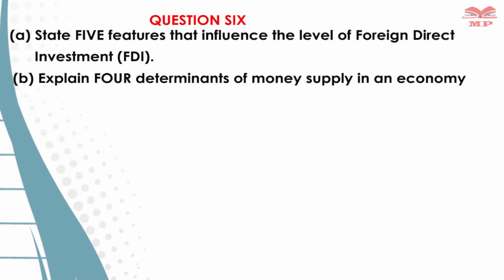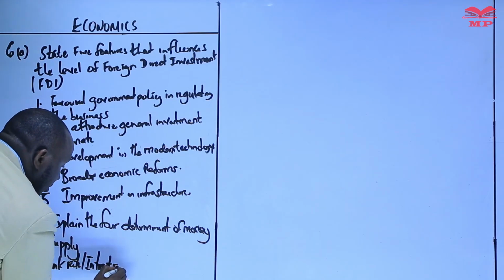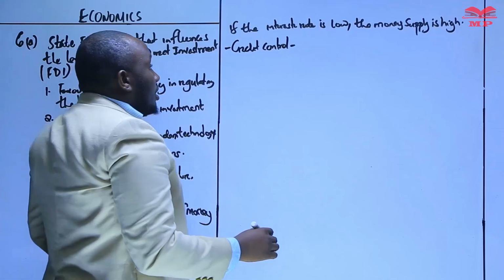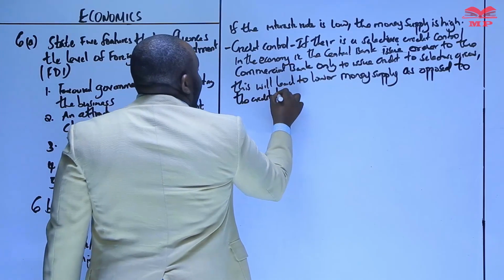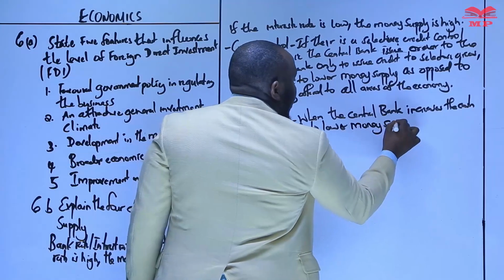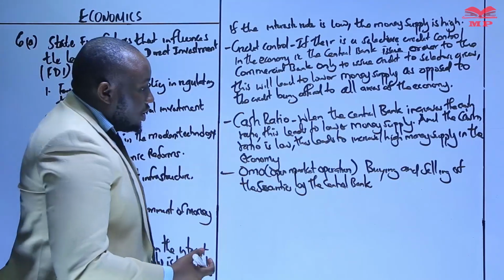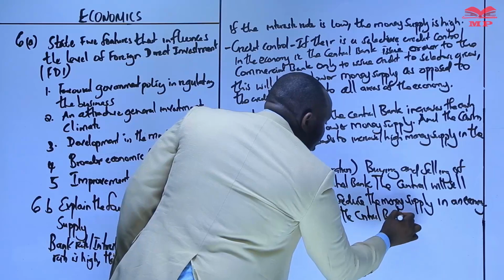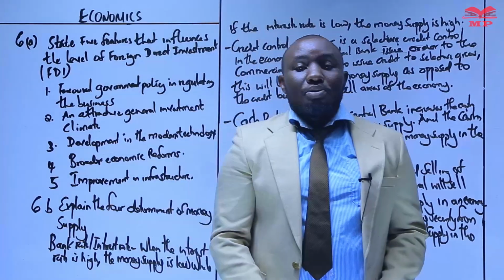Determinants of Money Surplus in an Economy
💰 SEO Title (Optimized):

Determinants of Money Surplus in an Economy | CPA & CIFA Economics Lesson

🧾 YouTube Description:

💰 Determinants of Money Surplus in an Economy | CPA & CIFA Economics ✏️📖

In this economics lesson, learn the key factors that lead to a money surplus (excess supply of money) in an economy. Understand how monetary policies, fiscal measures, and financial sector behavior influence liquidity, inflation, and overall economic stability.

💡 Key Topics Covered:

Meaning of money surplus and money supply

Role of central banks in creating or controlling money surplus

Determinants of money surplus:

Expansionary monetary policy

Government deficit financing

High credit creation by commercial banks

Foreign capital inflows

Balance of payments surpluses

Decline in public preference for holding money

Effects of money surplus on inflation and interest rates

Measures to correct money surplus in the economy

🎯 Who Should Watch:

CPA & CIFA students studying Economics

Finance and banking students learning about monetary policy

Anyone interested in understanding how excess money supply affects inflation and economic growth

📘 Learn With Manifested Publishers:
We simplify complex economic concepts through clear explanations, diagrams, and real-world examples — helping learners understand and apply monetary theory with confidence.